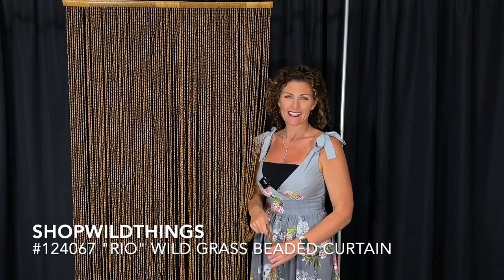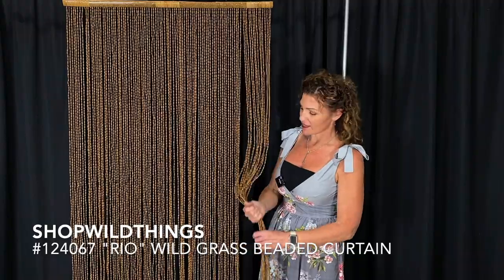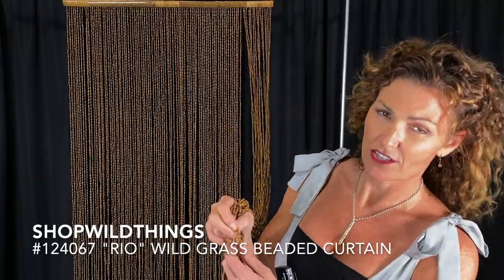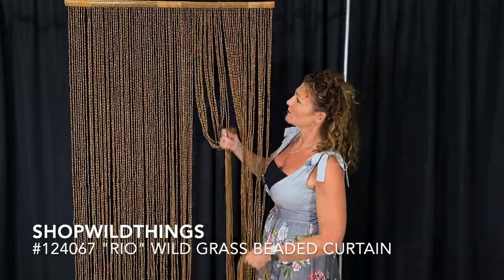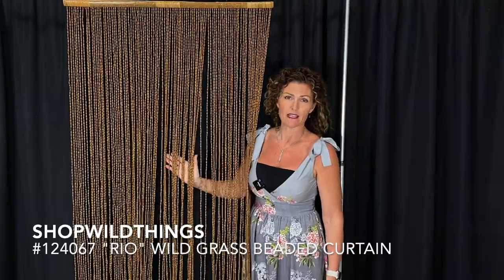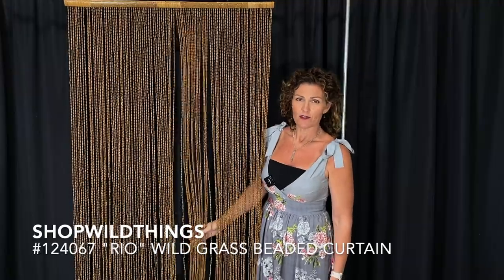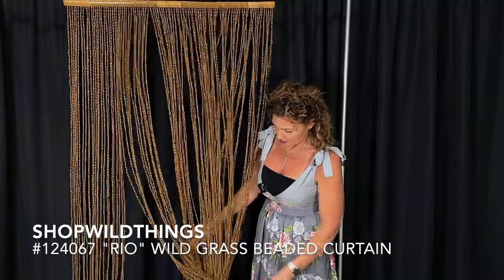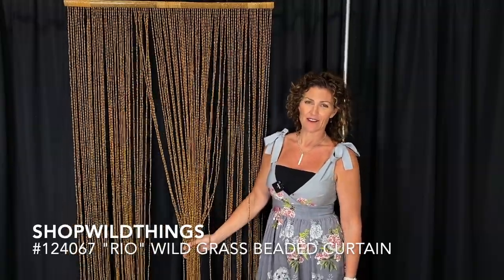ShopWildThings "Rio" Wild Grass Beaded Curtain Door Beads REAL Grass!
This amazing beaded curtain is made out of thousands of pieces of Real Wild Grass has 102 awesome strands!